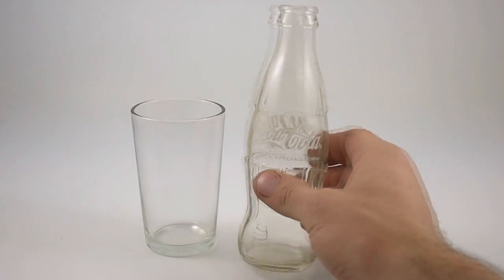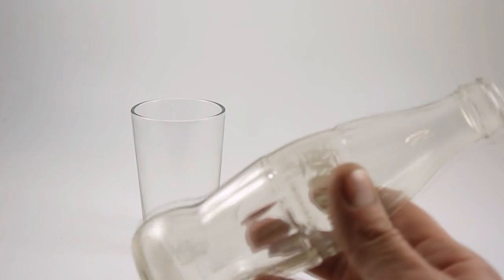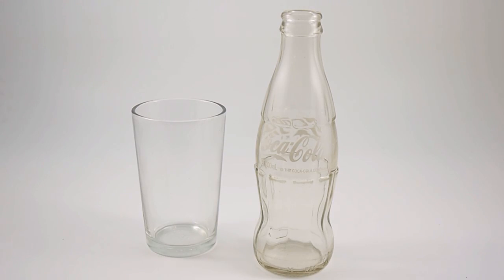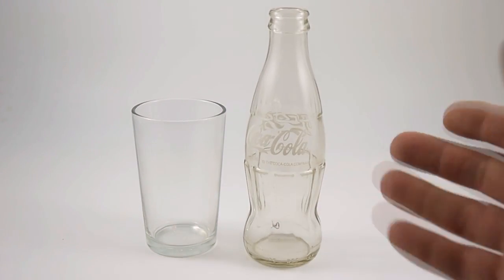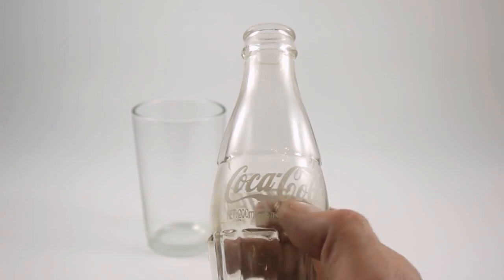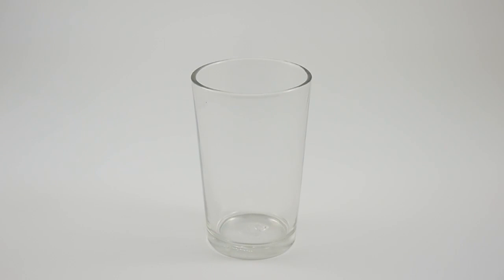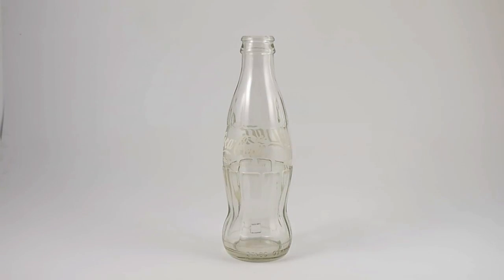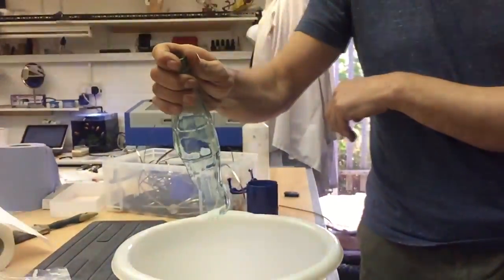Bologna Bottle and Glass Demonstration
Bologna Bottles, sometimes known as The Devil's Coke Bottles, have been around for decades and are often seen in science experiments, the bottles are a genuine Coca Cola bottle and are totally examinable. They are made by heating the bottle to extreme temperatures and then rapidly cooling the inside, whilst slowly cooling the outside.  This puts incredible tension on the glass on the inside of the bottle and even though you can hit it hard on a wooden surface, it won't break.    To break it, you drop something small and brittle in it, something like a small piece of broken glass, or ceramic or you get a small piece of metal with it that you can also use.  You can either hold the brittle object in your hand and as you hold the top of the bottle, just secretly drop it inside and wait or you can have something inside already (drop it in carefully) and just shake it and wait and it will just shatter on it's own.